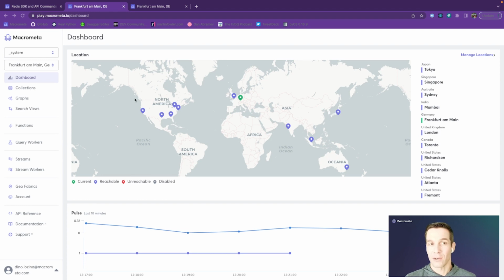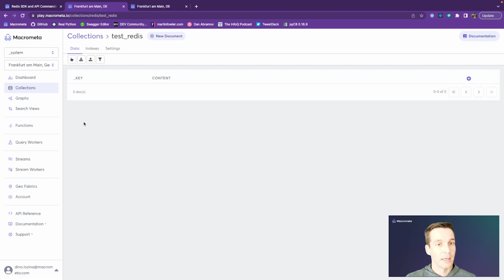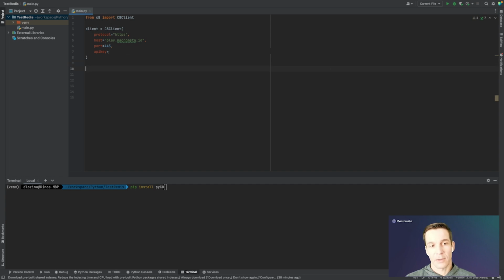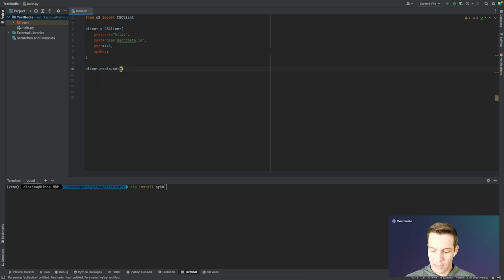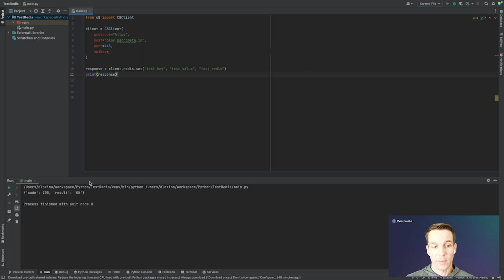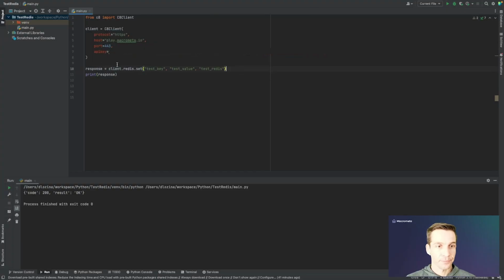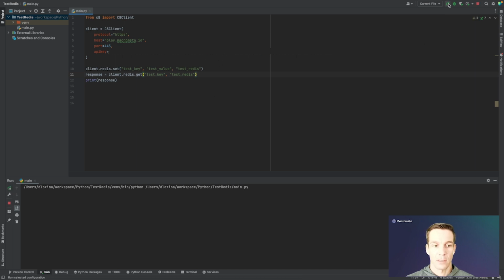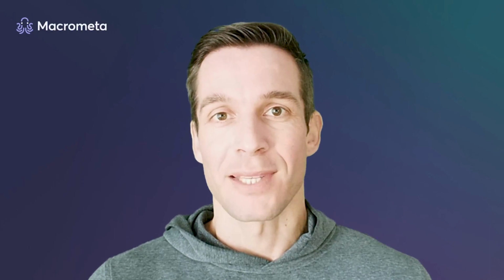Macrometa Tutorial: Redis As An Interface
Redis is one of the most popular open-source in-memory data stores today and was even considered the "most loved" database by Stack Overflow for three years in a row! In this video, we will walk you through how easy it is to use Redis as an interface in Macrometa!